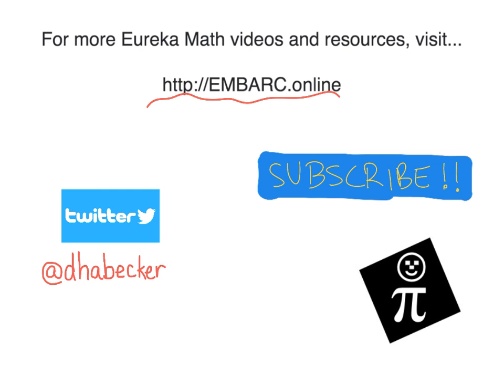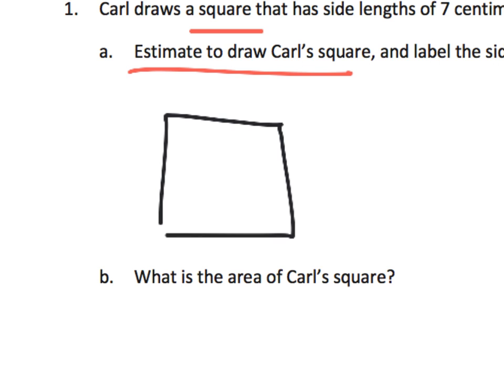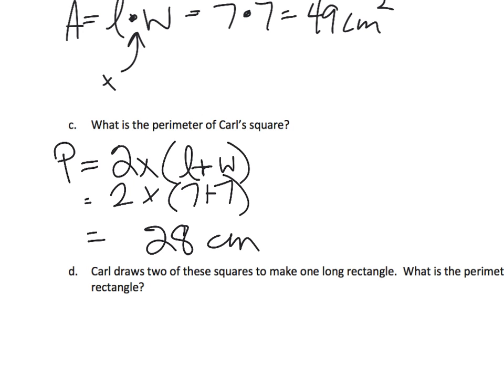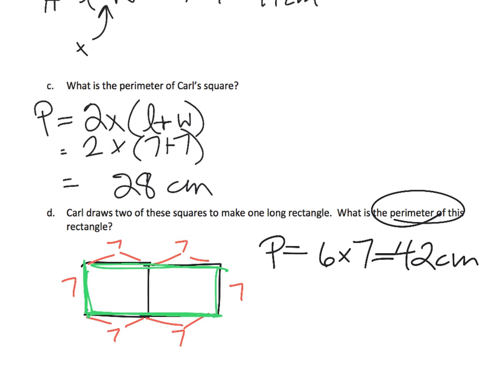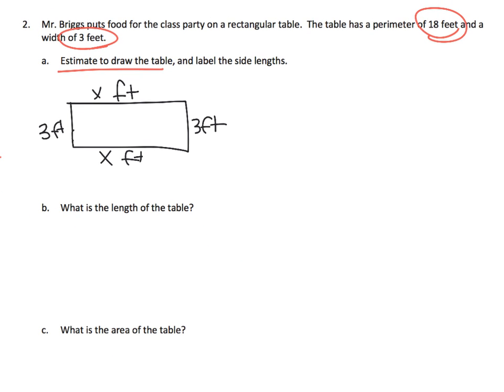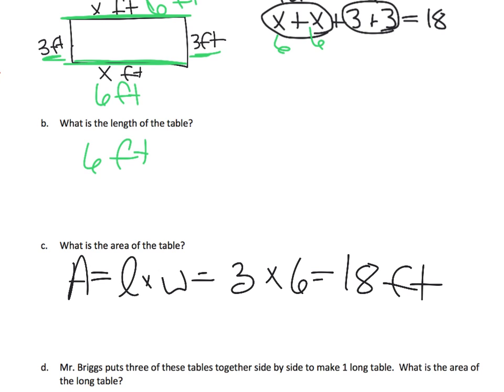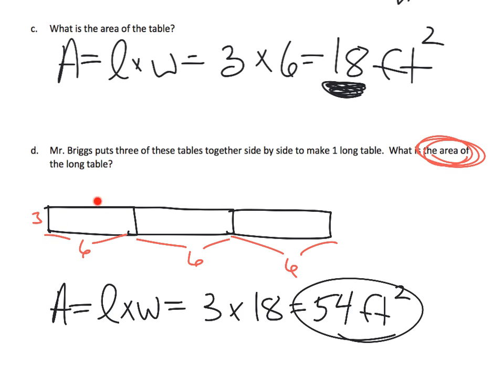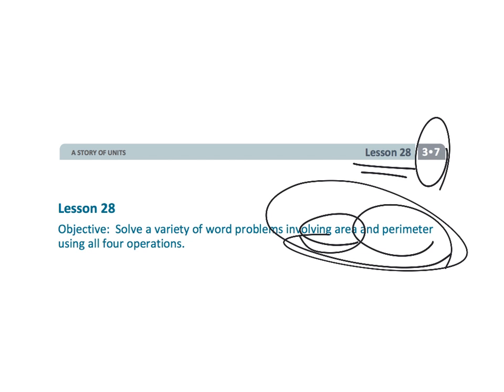Eureka Math Grade 3 Module 7 Lesson 28